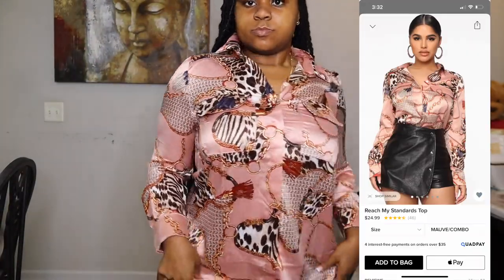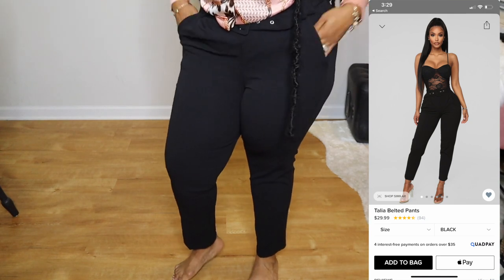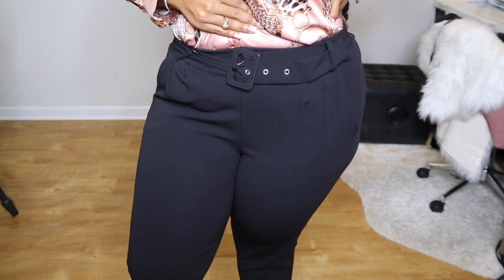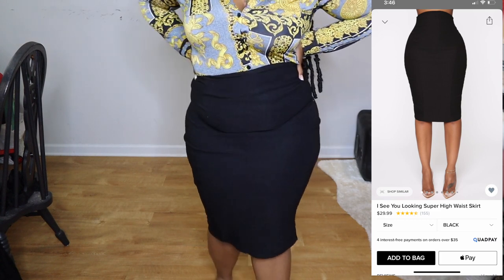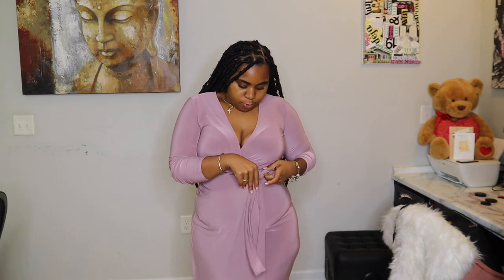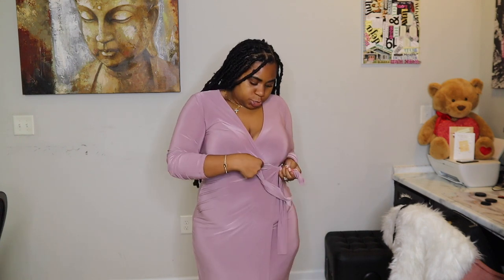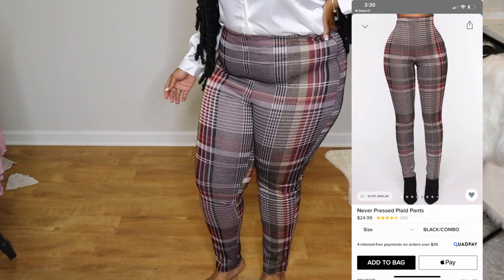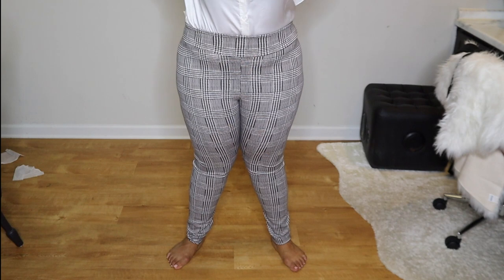FASHION NOVA CURVE TRY-ON | Plus Size Haul | Business Causal CUTE Outfits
Fashion Nova Plus Size Haul

MEASUREMENTS:
38’
34’
47’

SW: 291 CW: 217 GW: 190s

Camera Used: CanonM50

On This Grind Top

Kayla Sweater Dress

Never Pressed Plaid Pants

I See You Looking Super High Waist Skirt

Vivi Maxi Wrap Dress

Success Under My Belt

Talia Belted Pants

Smooth Talking Button Down Top